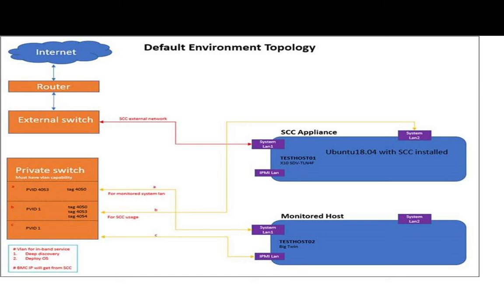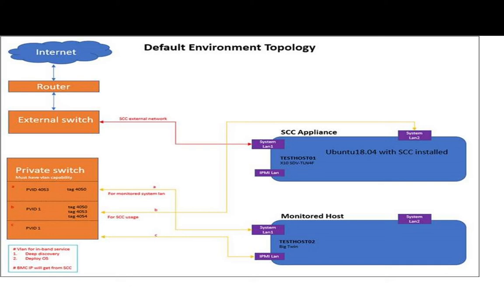Chapter 1 - SuperCloud Composer Architecture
Overview of SuperCloud Composer Architecture